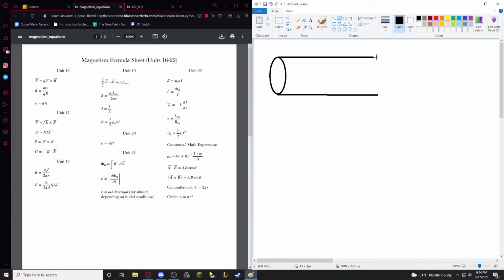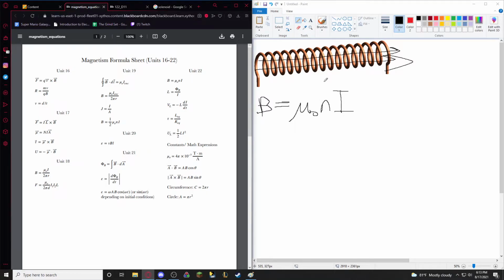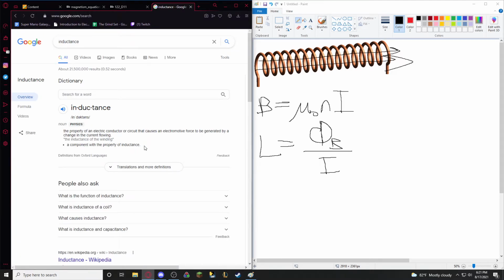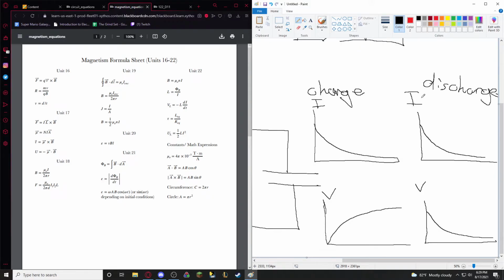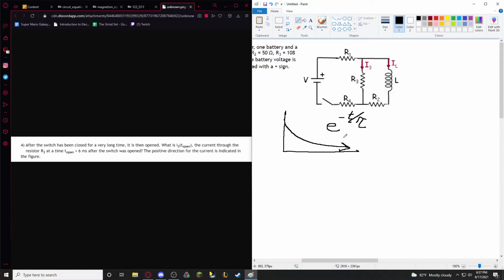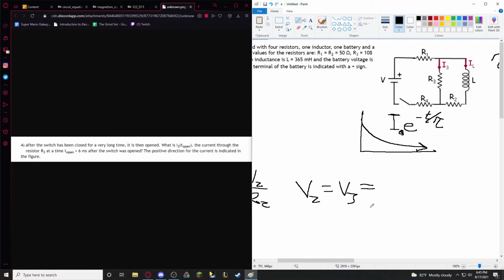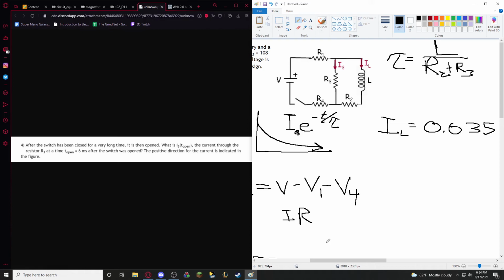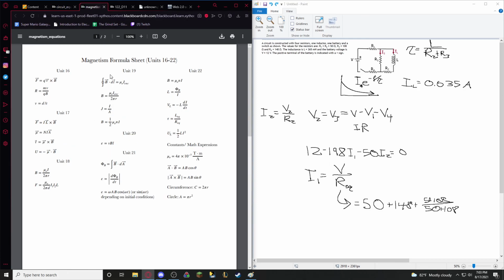PHYS 122 SI PASS 17 August 2021